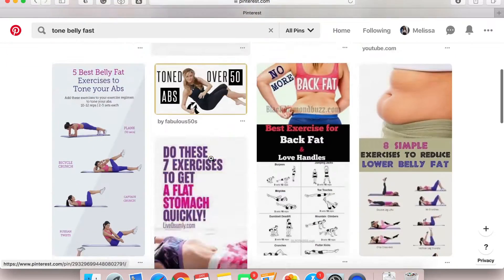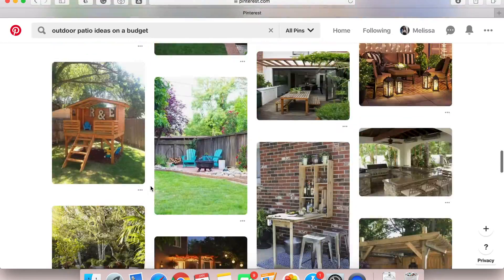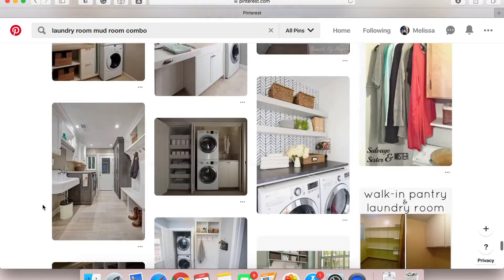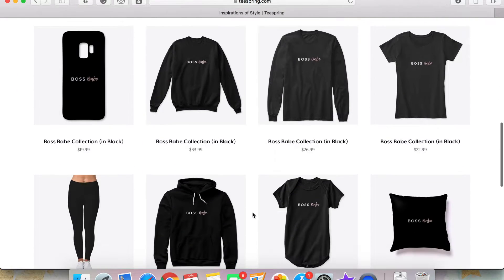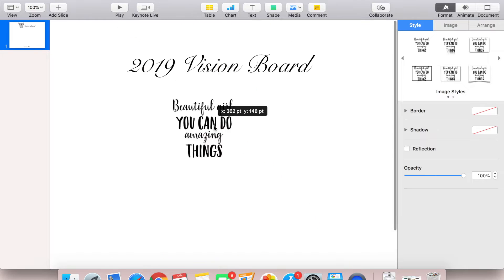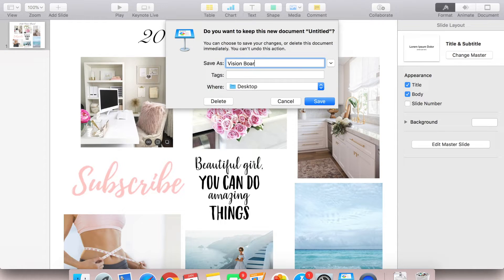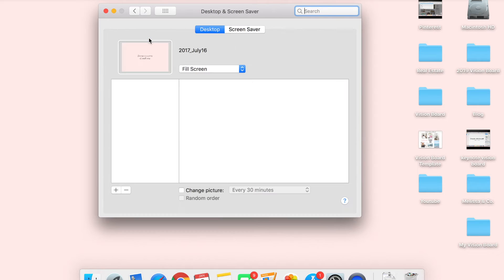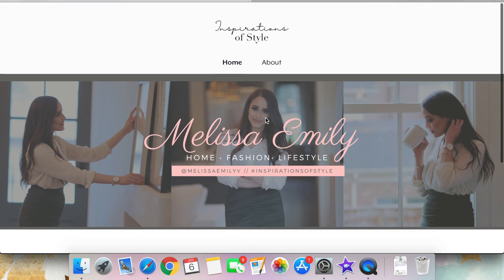How To: Create a Digital Vision Board with Keynote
Hi dolls! I wanted to create this video for those of you who are wanting to manifest your dreams this year in 2019. Vision Boards have helped me obtain so many of my dreams in the past and I wanted to share one of my favorite ways to create a digital vision board so that I can set the image as my screensaver on my phone and computer to keep reminding me to pursue my dreams. I hope you guys will stay with me throughout the little changes being made to my channel.

*Ps. let me know what you think of my new intro!!! I've always wanted an intro for my channel and was so happy to be able to create one!